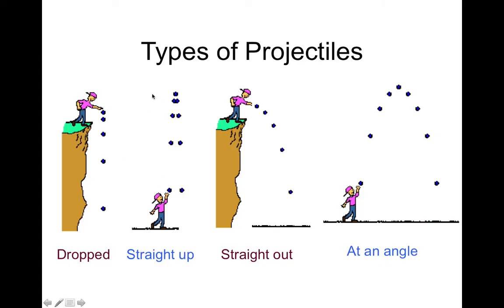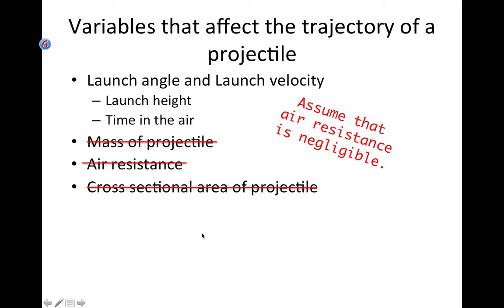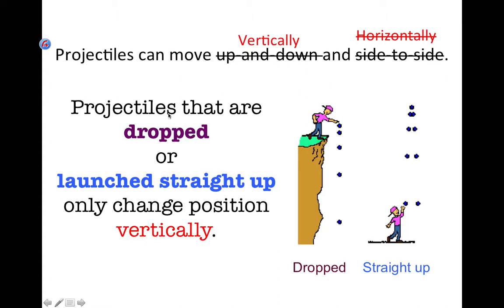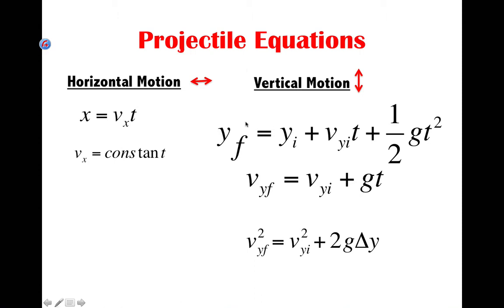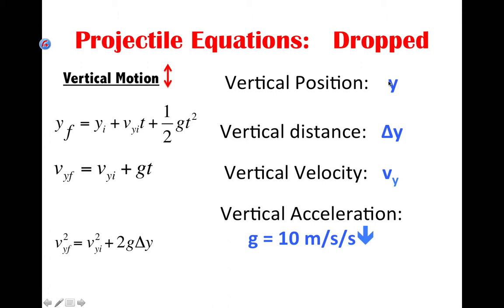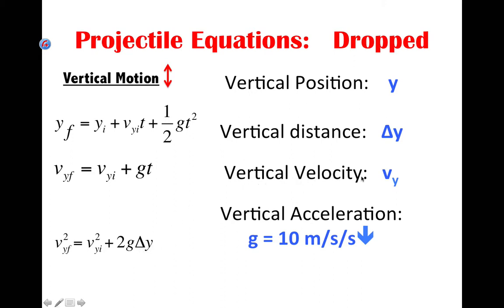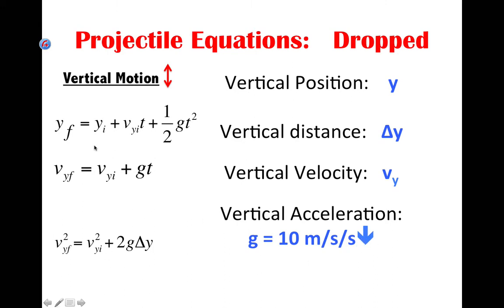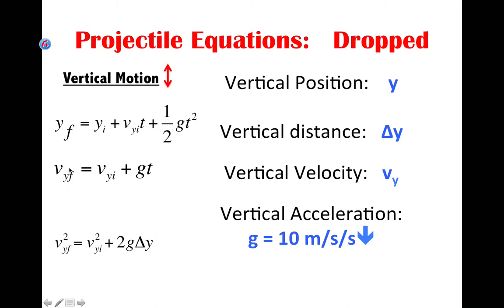Proj drop intro 2014